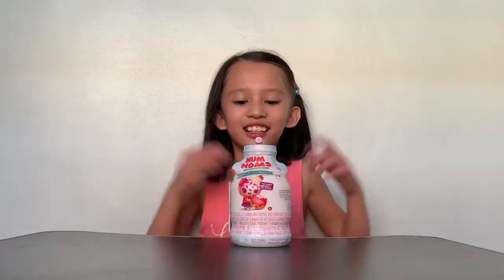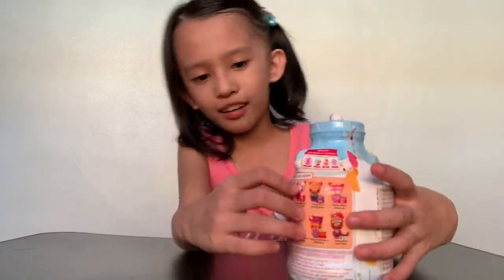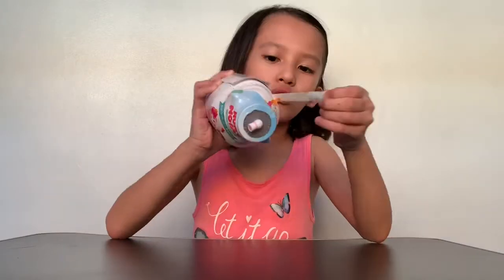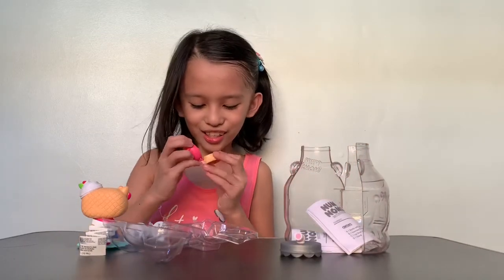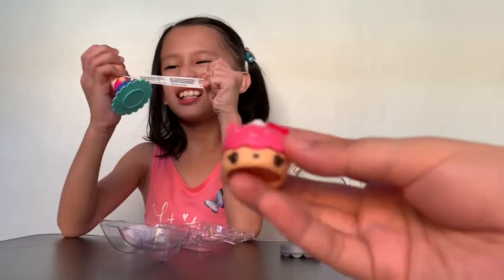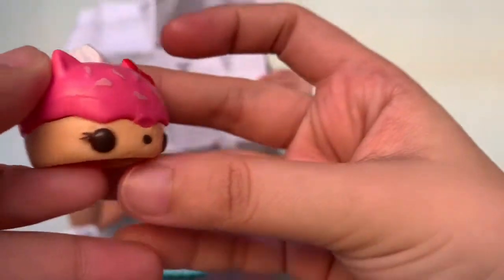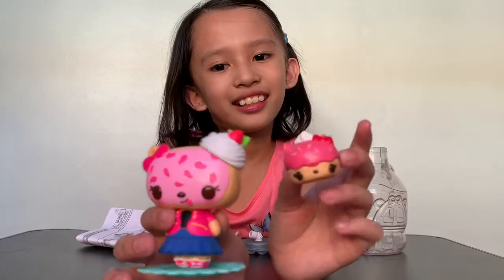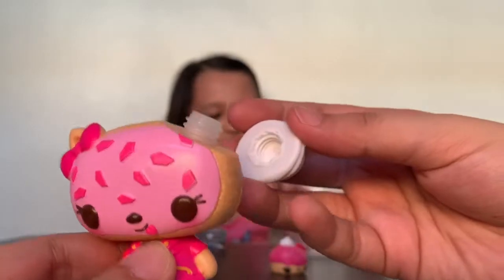Best makeup surprise! | Num Noms makeup surprise| KTB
My daughter got what she wants. She is indeed the happiest!🤗

Num Noms makeup surprise is really fantastic! Love the lotion and lip gloss, especially their scent!😍